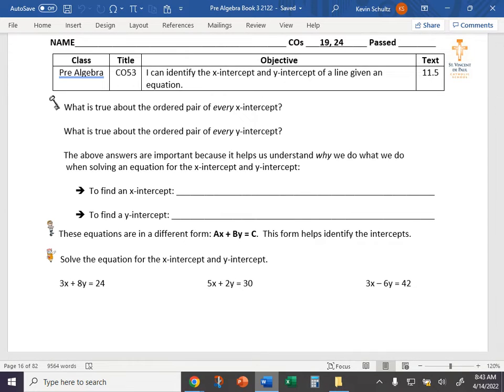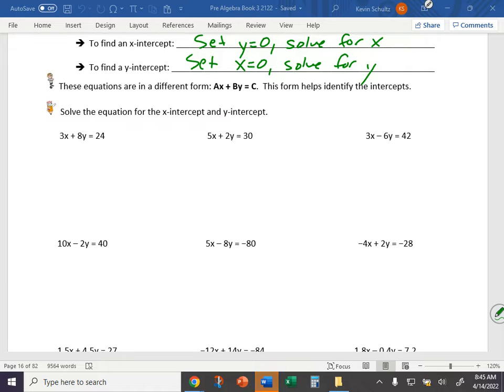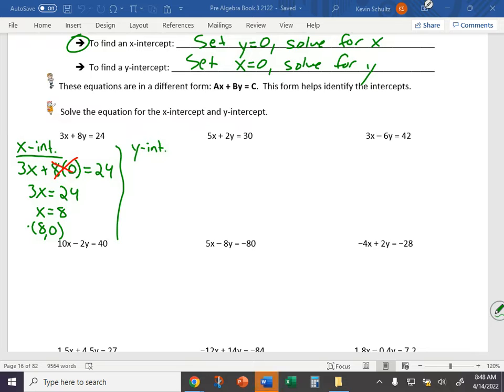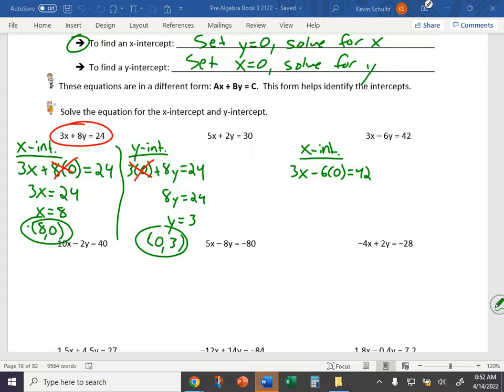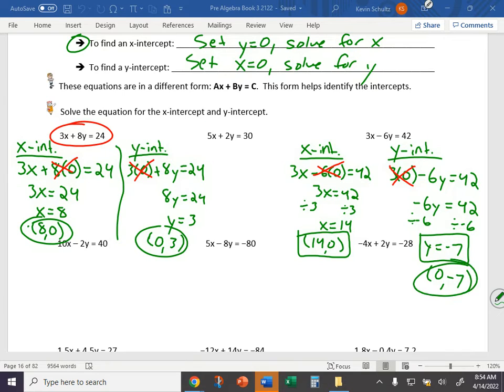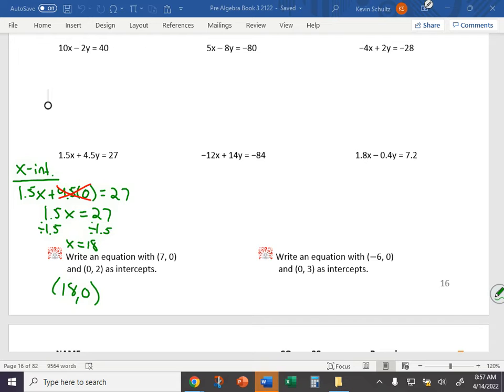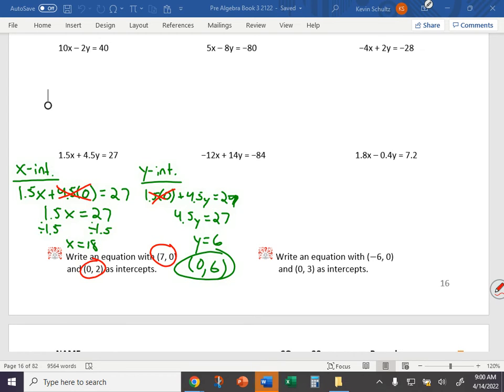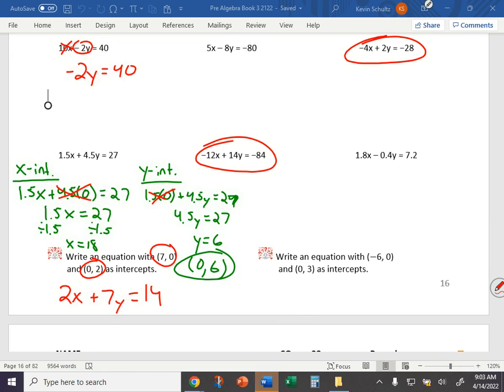Pre Algebra 4/14/22 CO53...Calculating X- and Y-intercepts from an Equation